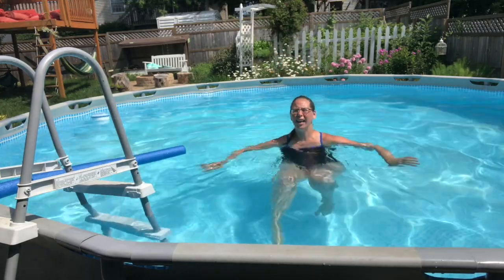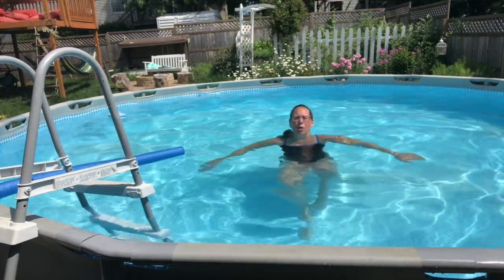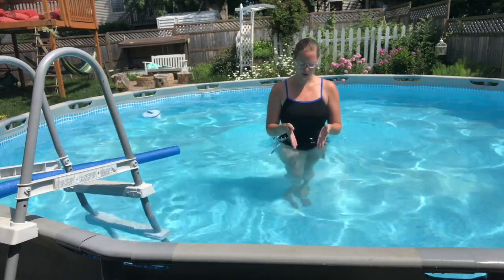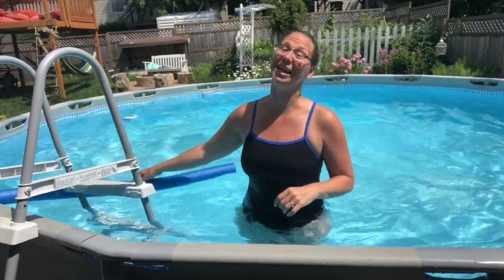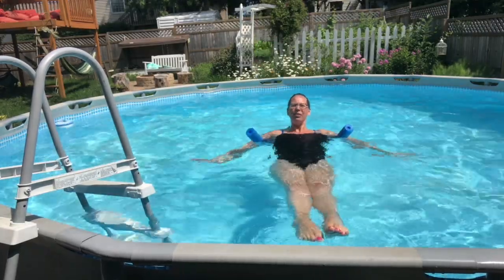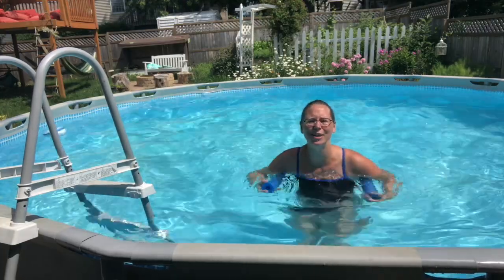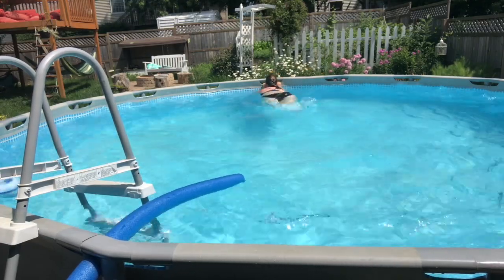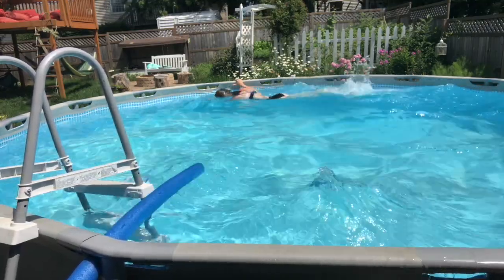Pool Exercises for Low back and SI pain: Part 4/4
Get ready to ramp up your workout with Amy Eicher from Restoring Venus in part 4/4 of her aquatic exercise series! In this video, we'll explore dynamic activities and get a good ab workout in.  Amy will cover treading water, intervals, jumping, running, and kicking while holding onto the wall. So grab your swimsuit and dive into this fun and invigorating exercise routine that will leave you feeling energized and refreshed.

Amy Eicher is a chronic pain coach, bestselling author, & educator, with a well-deserved reputation for enlightening patients and medical professionals with relatable stories and thoughtful challenges. Drawing on her two decades of experience with her own chronic pain, and her perpetual passion for learning, Amy strives to help others understand how exploring the complexity of their own stories and sources of suffering can aid in alleviating their pain.

Amazon for Amy's Books

Free Workbook " Quick Ways to Tame your Pain" to help get you started on calming your pain

The videos on this channel are intended to educate on the wide variety of factors that are often missed in our medical appointments, clear up misinformation, and generally help others in pain live the larger lives they love.